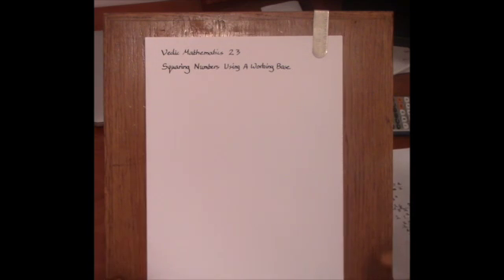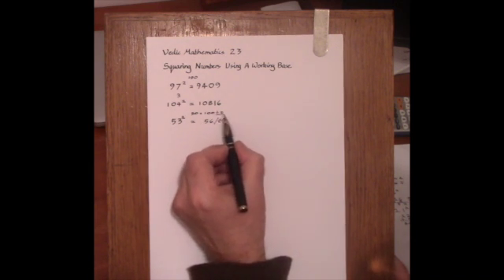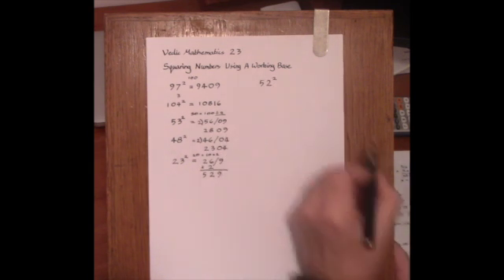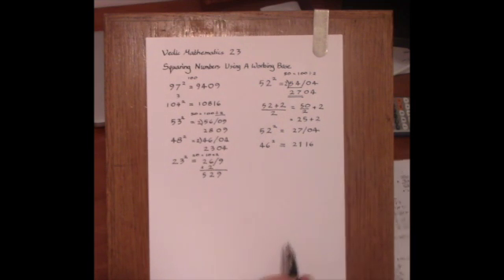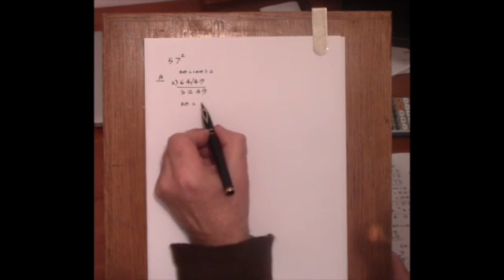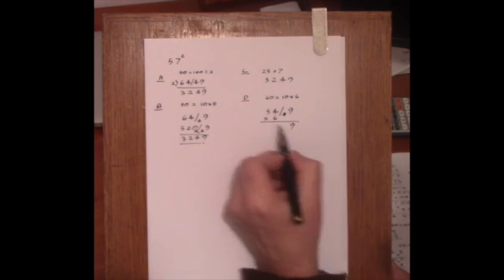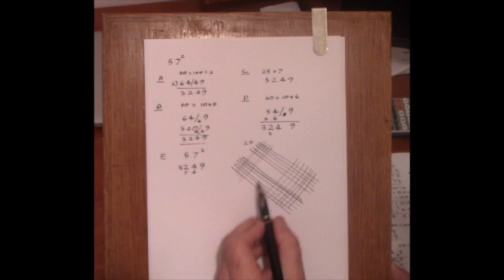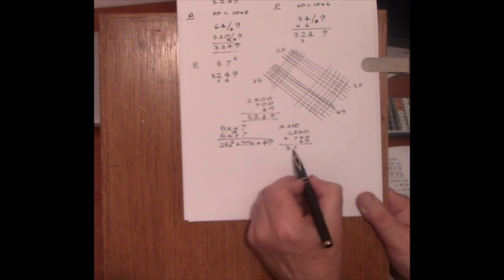Vedic Maths 23 Squaring Numbers Using A Working Base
This video uses a combination of techniques, Nikhilam multiplication using a working base and squaring using a deficiency or surplus.